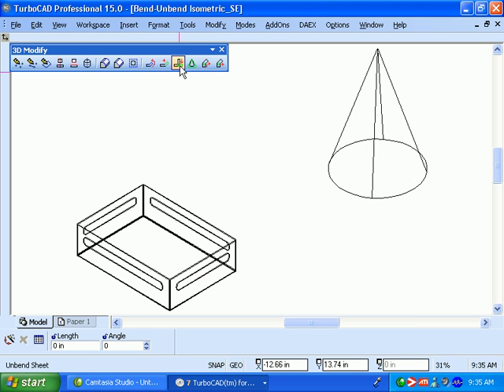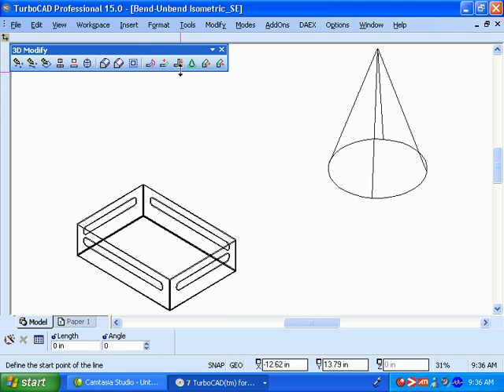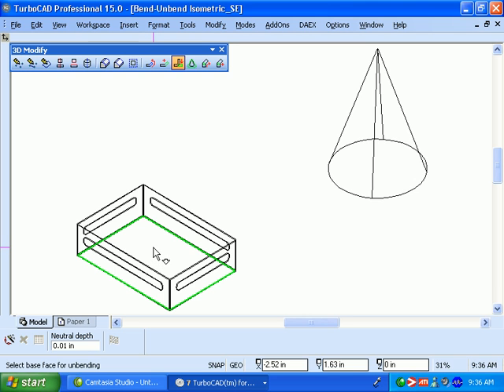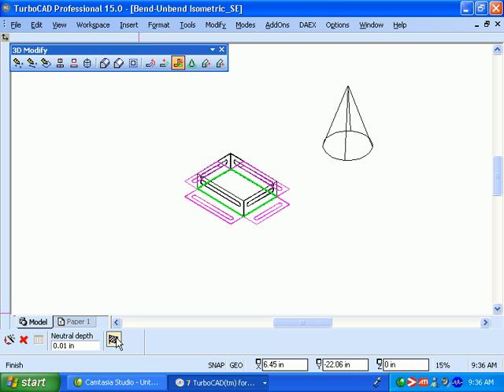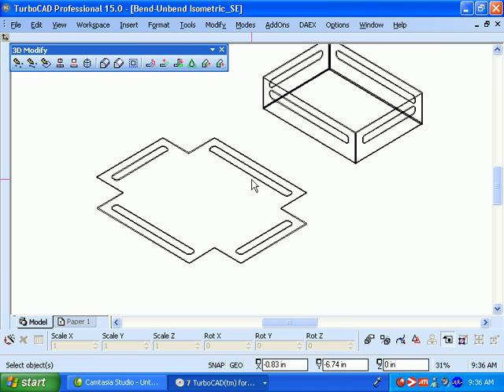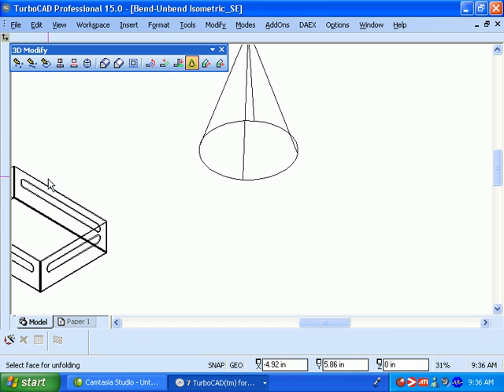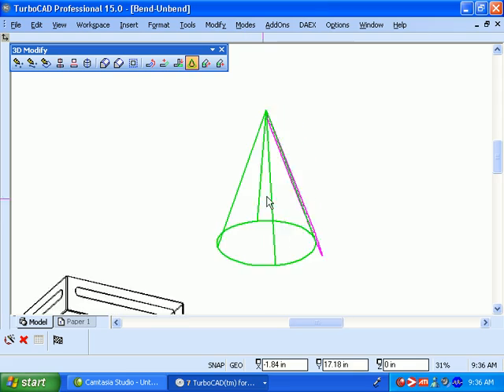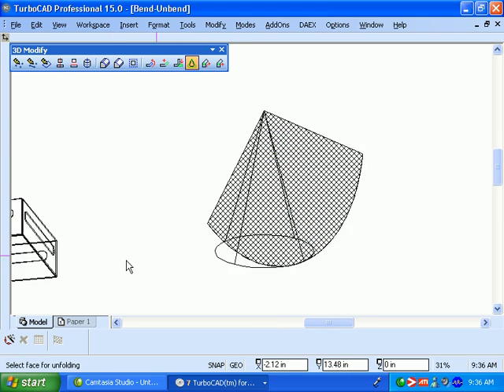TurboCAD Unbend-Unfold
The new Unbend and Unfold tools in TurboCAD 15